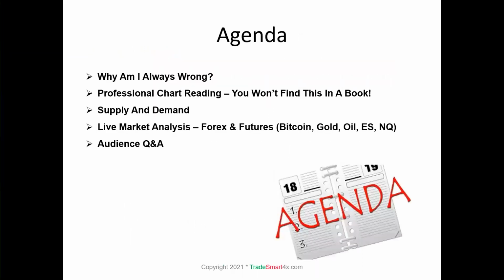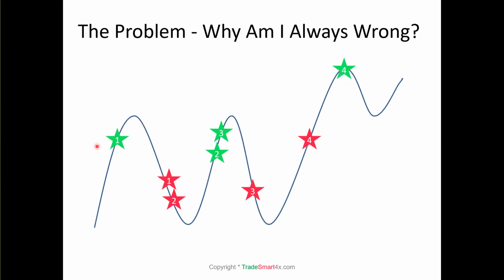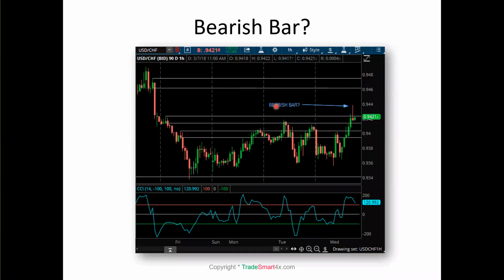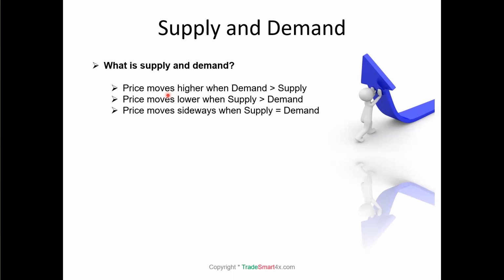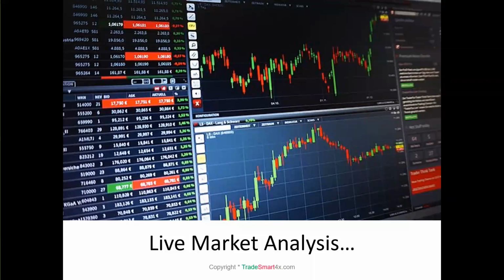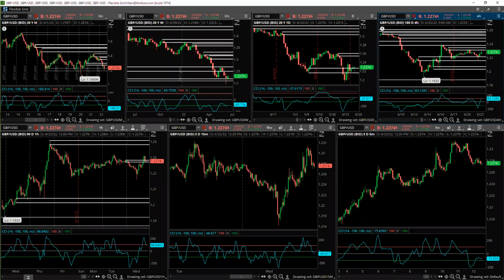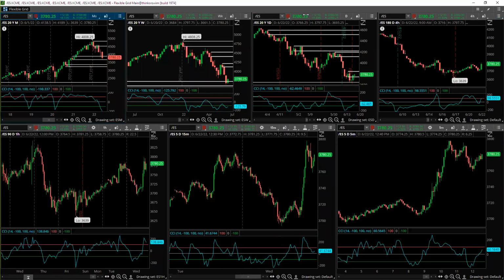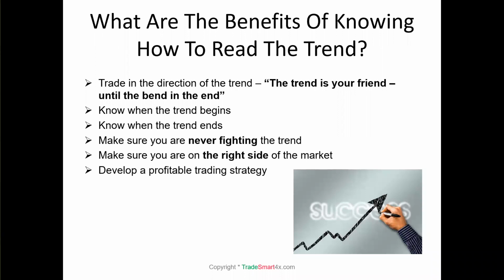⏰ Synergy Traders #39.13: Live Market Analysis with Supply and Demand with Simon Klein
Title: ⏰ Synergy Traders #39.13: Live Market Analysis with Supply and Demand with Simon Klein of TradeSmart4x.com

Recorded on June 22nd, 2022 as part of the Synergy Traders #39, Day 2: "Currencies Trading" Day, part of the 3-day "Options/Currencies/Futures Trading 2022 Conference" event, hosted by TradeOutLoud and TimingResearch.